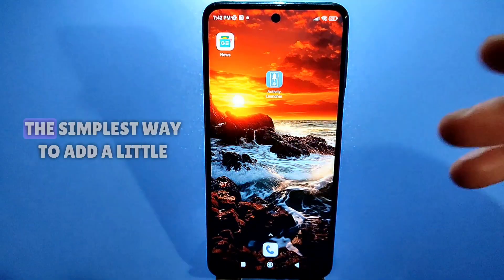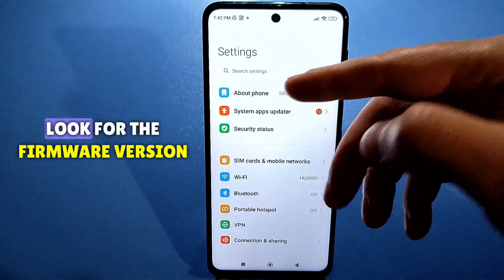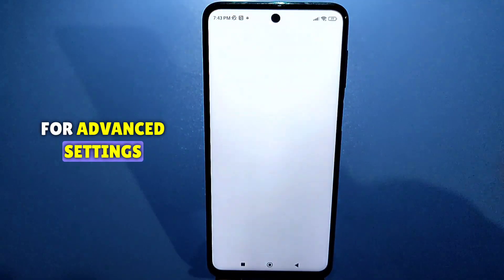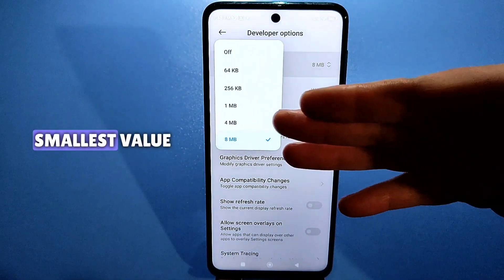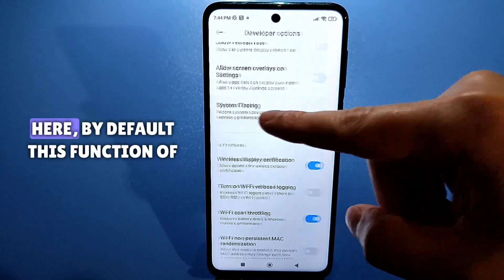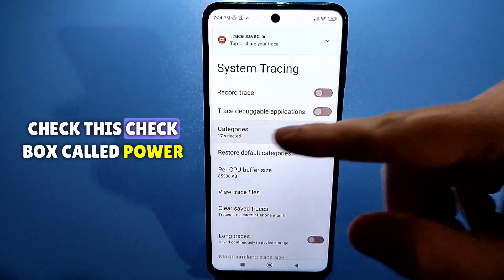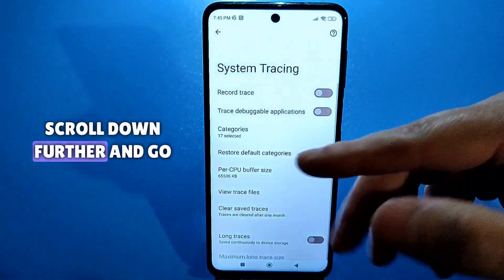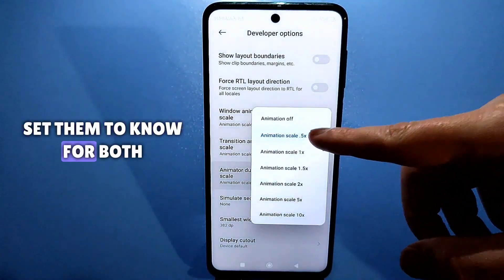HOW TO SPEED UP YOUR PHONE IN A MINUTE THE EASIEST WAY TO SPEED UP YOUR ANDROID PHONE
HOW TO SPEED UP YOUR PHONE IN A MINUTE THE EASIEST WAY TO SPEED UP YOUR ANDROID PHONE hello everyone today I will show you some clever developer settings that many people know about but that doesn't mean everyone knows them so I will show them now for those of you who are watching for the first time and haven't made these settings on your phone to speed it up we won't use any programs everything can be done through standard settings if you're wondering why you should do all this there can be many answers for example if you like playing games and they run poorly on your phone the phone lags and the game process slows down and of course you want to have a good playable experience while gaming right or maybe you've noticed that your phone has started to work slowly taking longer to launch applications the interface is no longer smooth but rather jerky or the phone even starts to shut down in short the simplest way to add a little more power to your phone for data processing is to use our standard settings let's go next search on your phone or in the phone information where you will find all the information look for the firmware version if it's a different phone you have it will also have it click on the firmware version and after doing this about seven times it will congratulate you you have become a developer then go back go to settings again and look for advanced settings it should be at the bottom scroll down until you see a line called for developers click on it there is no search here so scroll carefully and look for buffer log click on it by default it will be set to some average value or the smallest value no matter what value is here set it to the maximum for example I have 8 megabytes already set then check the log level mine is set to verbose yours should be the same then scroll down and find system Trace click on it here by default this function of recording application actions is often enabled be sure to disable it and in very rare cases actions can be recorded on the phone definitely disable this function it slows down the phone by about 50% then go to categories and check this check box called power management it may be disabled so activate it and press okay next there is a section called buffer size by default it is set to the minimum for each processor activate it and set it to the maximum go back from these settings scroll down further and go to window animation here you will need to set window animation scale to 0.5 and transition animation scale to 0.5 as well or if you want maximum performance disable them completely set them to no for both after doing this simply exit and restart your phone then check it while playing games using apps or simply using your smartphone for work in any case your phone will be faster and it will be much easier to watch movies play games or just android,phone,THE EASIEST WAY TO SPEED UP AN ANDROID PHONE,turn on these settings on the phone,turbo acceleration of the phone,turned on the settings and the phone does not slow down,how to set up an android phone,android settings,the phone slows down,android is buggy,Android slows down,settings on the phone,xiaomi android how to set it up,how to speed up,HOW TO SPEED UP YOUR PHONE IN A MINUTE,speed up android,android speed,speed up your phone,SMART LIKE